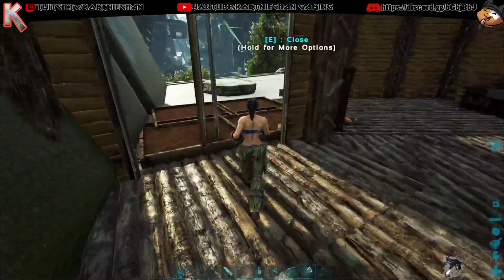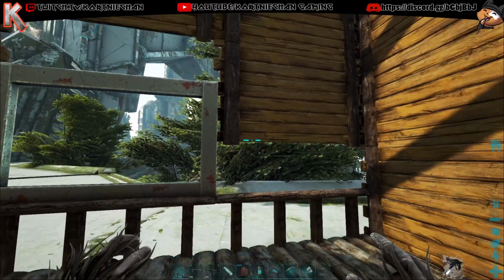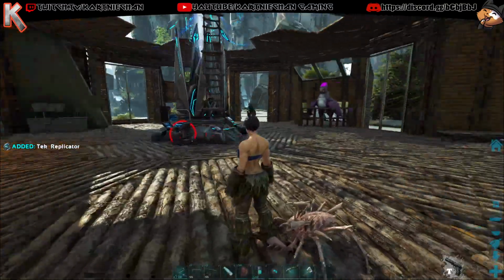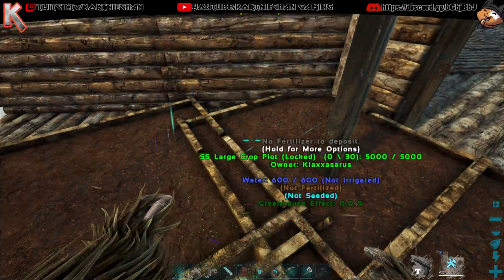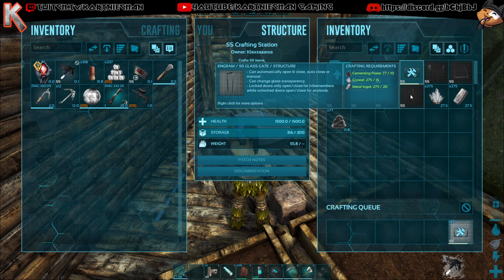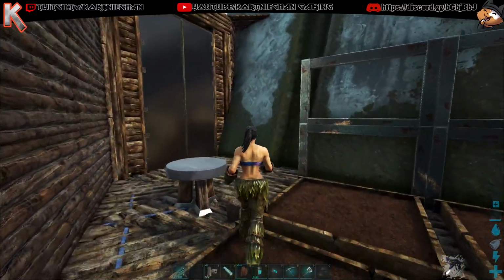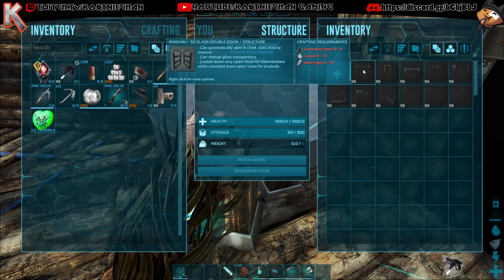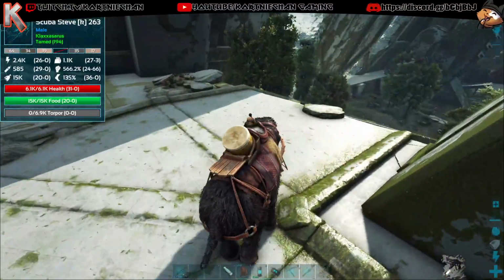Ark Full Story Playthrough - Ep 121 - Grinding out the Base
Broadcasted previously live on Twitch -

Intro Graphics:
Superlupinal